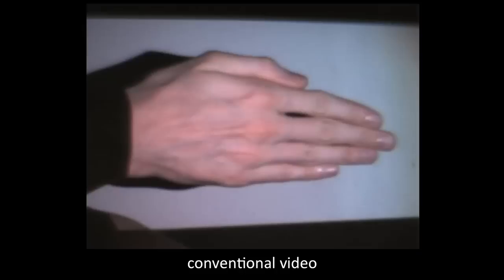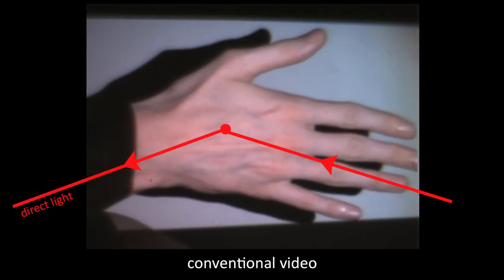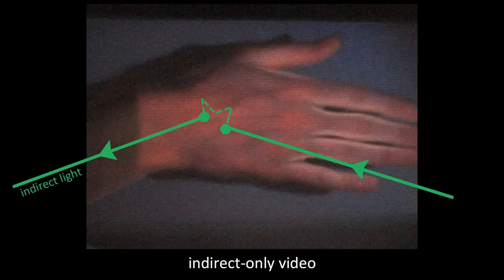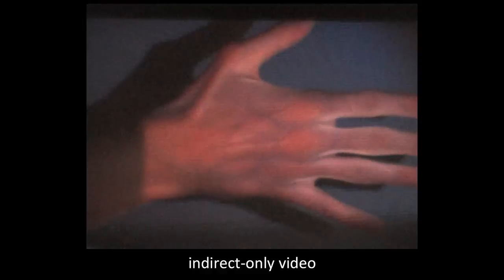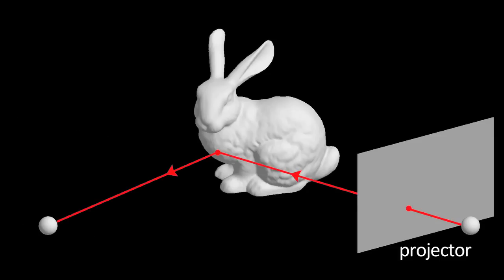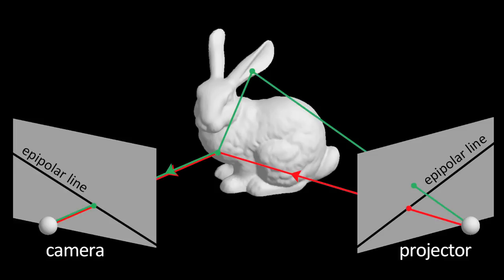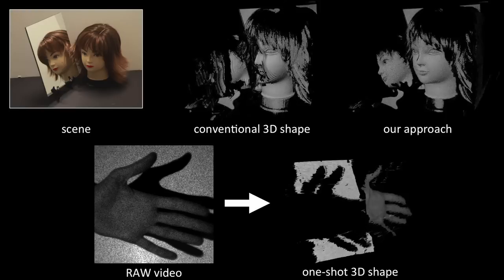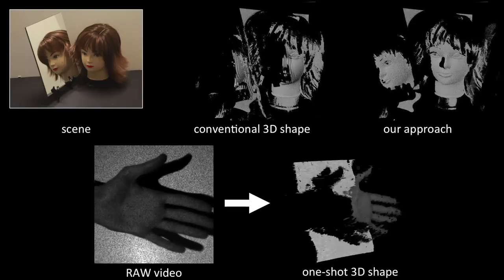3D Shape and Indirect Appearance from Structured Light Transport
Matthew O'Toole, John Mather, Kiriakos N. Kutulakos. Computer Vision and Pattern Recognition (CVPR), 2014. (Oral) (Awarded "Best Paper Honourable Mention")

Abstract: We consider the problem of deliberately manipulating the direct and indirect light flowing through a time-varying, fully-general scene in order to simplify its visual analysis. Our approach rests on a crucial link between stereo geometry and light transport: while direct light always obeys the epipolar geometry of a projector-camera pair, indirect light overwhelmingly does not. We show that it is possible to turn this observation into an imaging method that analyzes light transport in real time in the optical domain, prior to acquisition. This yields three key abilities that we demonstrate in an experimental camera prototype: (1) producing a live indirect-only video stream for any scene, regardless of geometric or photometric complexity; (2) capturing images that make existing structured-light shape recovery algorithms robust to indirect transport; and (3) turning them into one-shot methods for dynamic 3D shape capture.